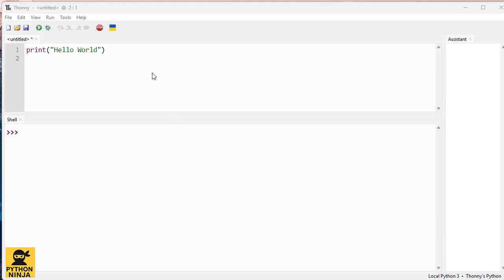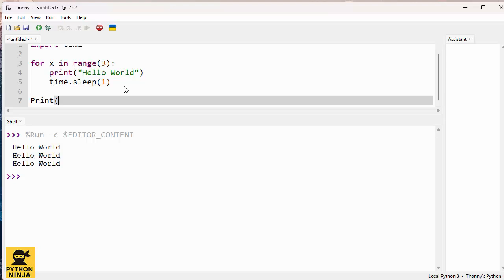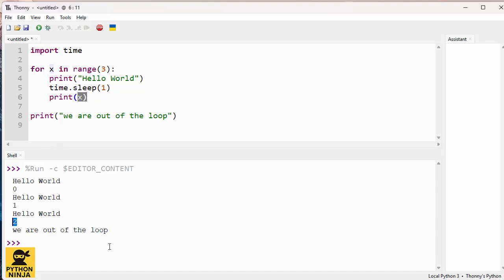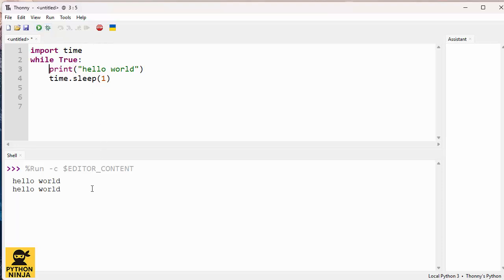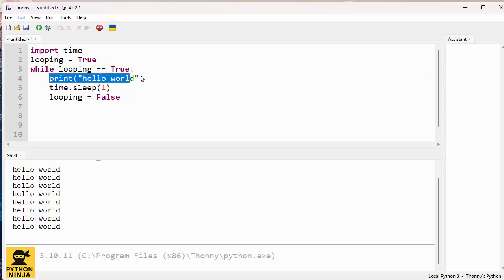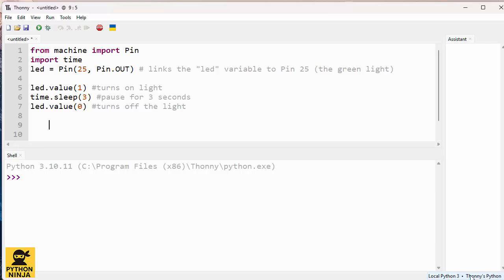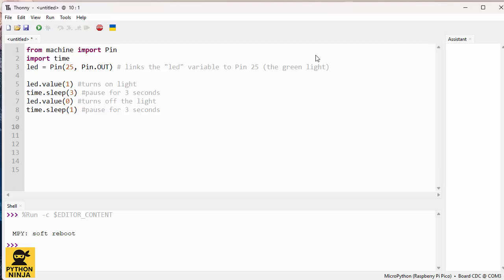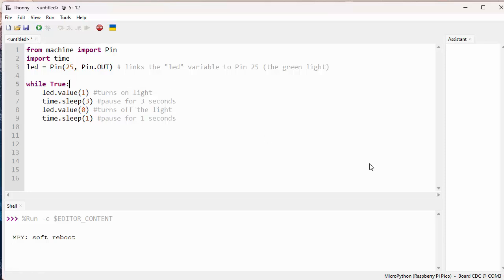Coding: Introduction to For Loops and While Loops in Python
This video introduces iteration, giving examples of For Loops and While Loops and how we could use iteration with a Raspberry Pi Pico micro controller.